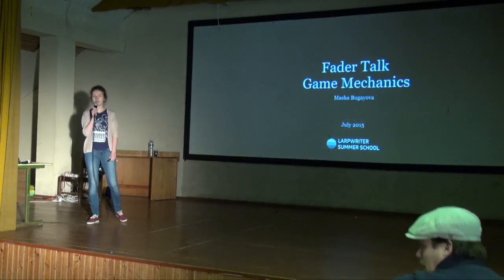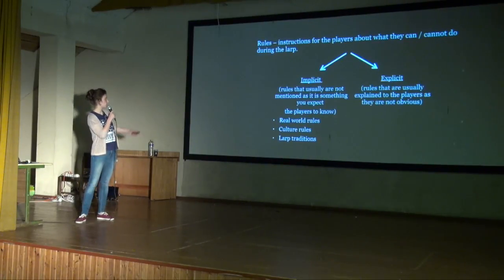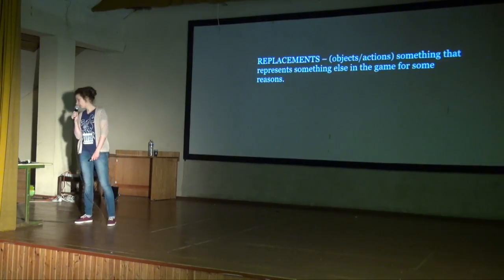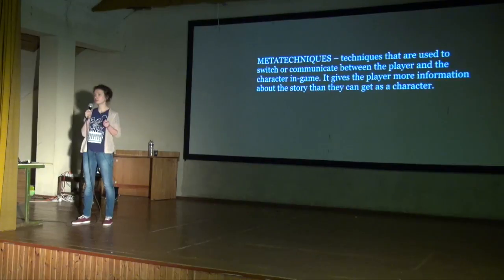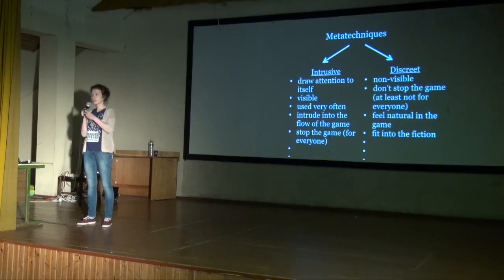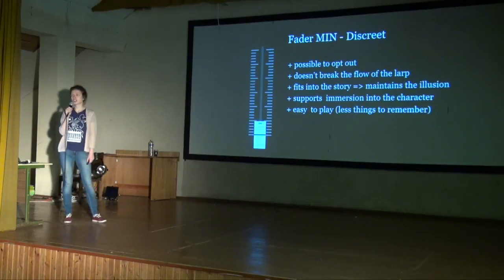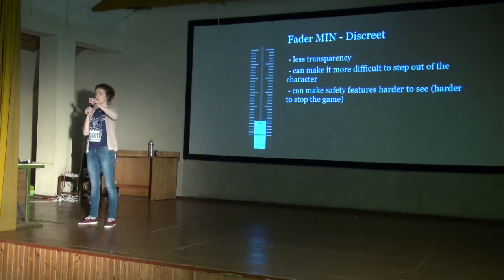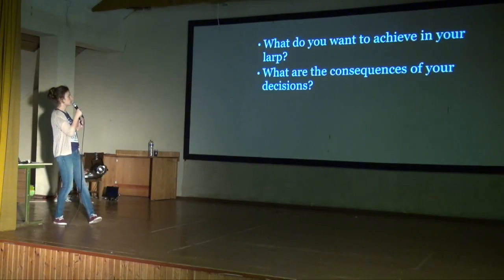Game Mechanics - Fader Talk - Larpwriter Summer School 2015